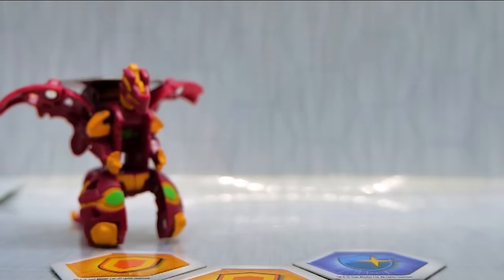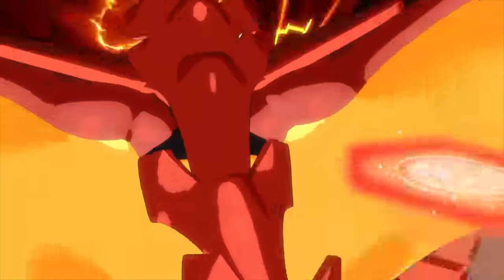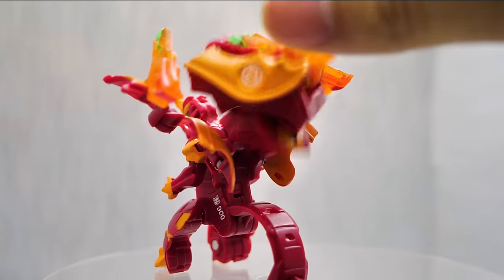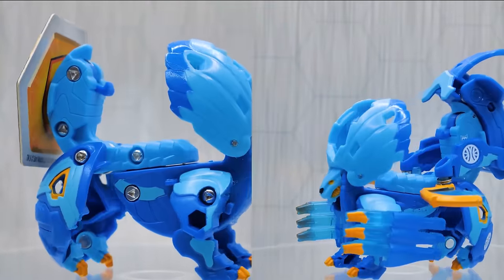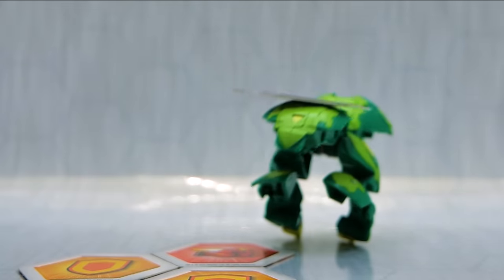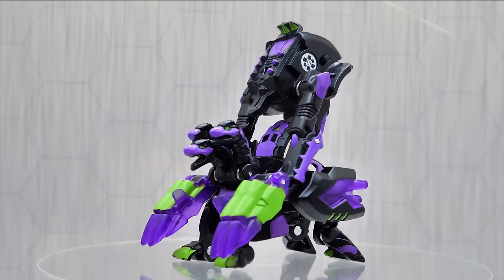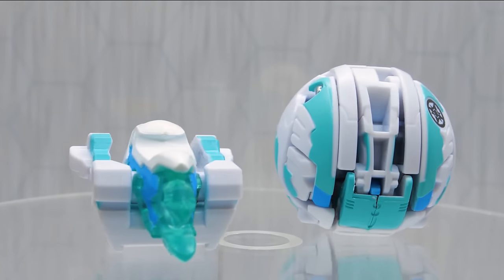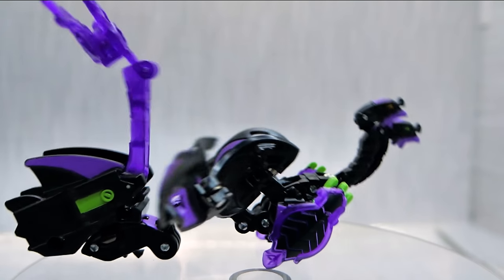ARMOR UP YOUR BAKUGAN FOR BATTLE! All-new Baku-Gear Unboxing!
Bakugan Armored Alliance Baku-Gear has arrived! Take your battling to the next level with these amazing new Bakugan accessories. Let's unbox ALL 6 of the newest Bakugan Ultra with Baku-Gear: Dragonoid and the Magma Blaster, Nillious and the Scorching Swords, Hydorous and the Wings of Aquos, Trox and the Ventus Cyclonator, Pegatrix and the Haos Lightning Striker, and Howlkor and the Mechclaws! It's time to gear up!

Bakugan is back with all of your favorite characters in the new season of Armored Alliance. Introducing brand new Bakugan, the battles are bigger and the stakes are higher than ever before! Get ready for all new transformations in the toy battling game and epic power-up techniques, as you collect deeper into the PRO version. Continue to out roll, out think, and over power your opponents to win! Finally, brand new action-packed episodes let’s you follow your favorite characters as they try and defeat villains!

If you want to catch up on all the Bakugan action, watch FULL EPISODES of Bakugan on NETFLIX

Get ready, Brawlers, because Bakugan: Armored Alliance is coming to a home near you!